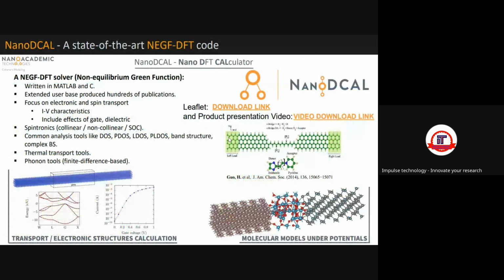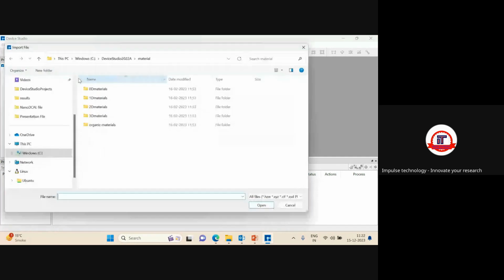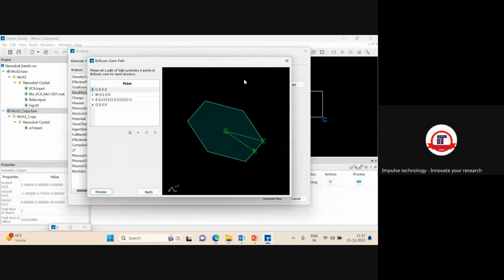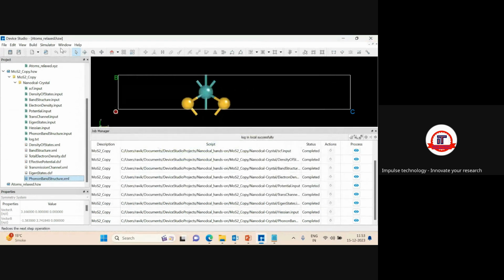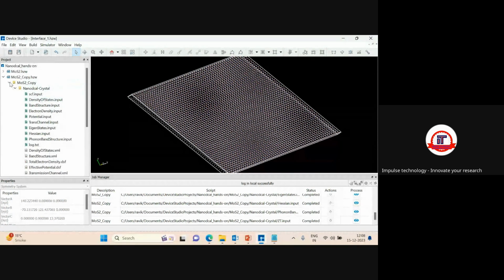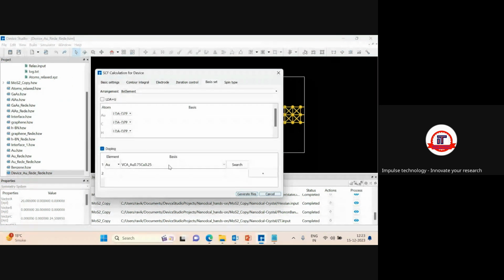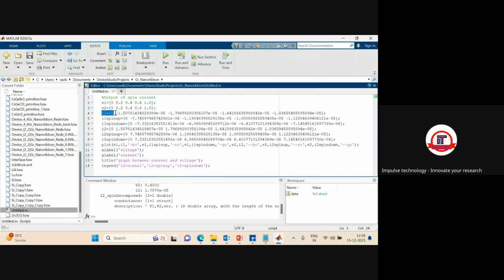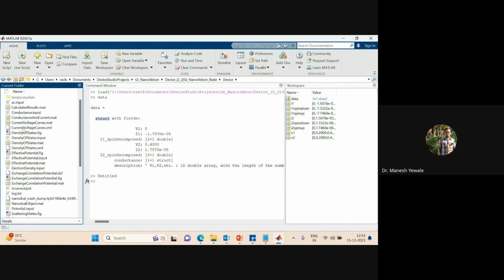Nanomaterial + Device simulation using NanoDCAL Software by DFT+NEGF Method. Part-1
Presentation & material + Device simulation using NanoDCAL Software by DFT+NEGF Method.